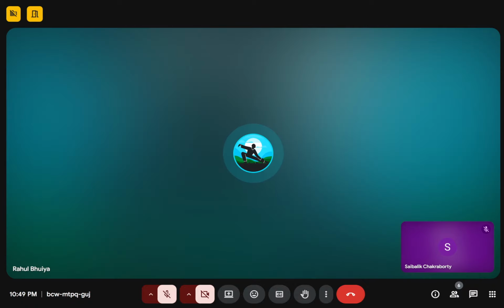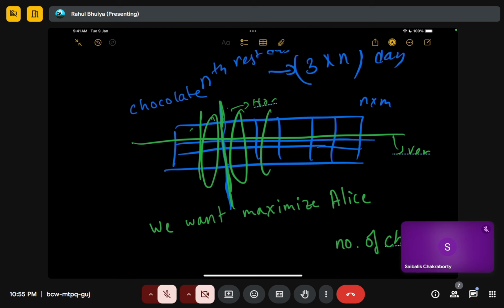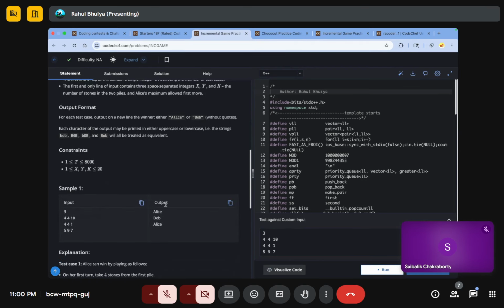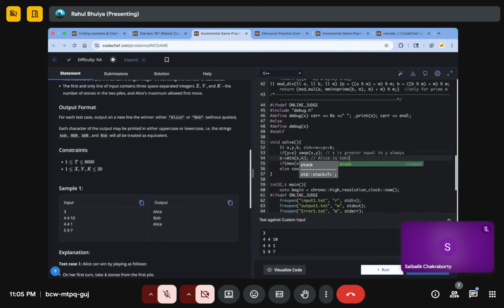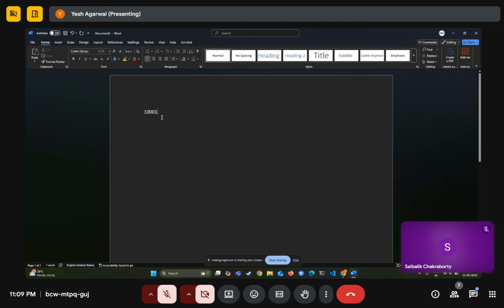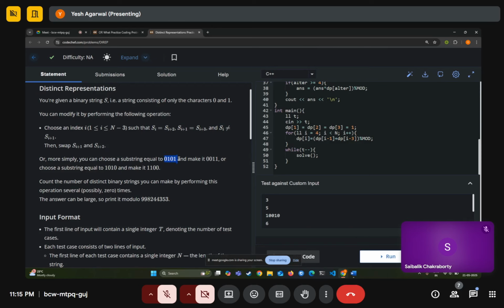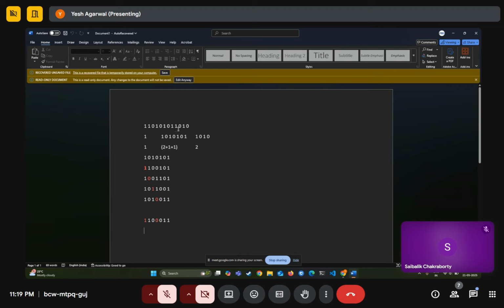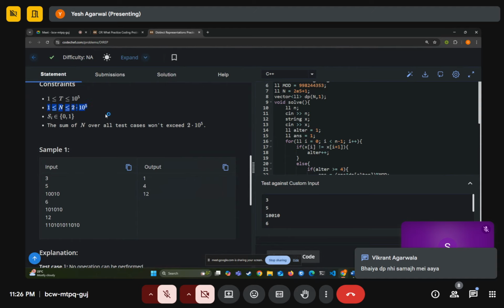CodeChef Starters 187 - Problemset discussion by Coding Club NIT Silchar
Timestamps :
00:31 - Exercise and Rest
02:39 - Chococut
08:47 - Incremental Game
17:22 - Or What
25:30 - Distinct Representations